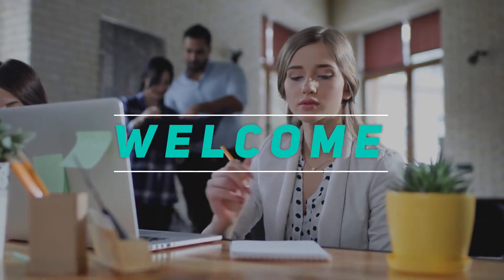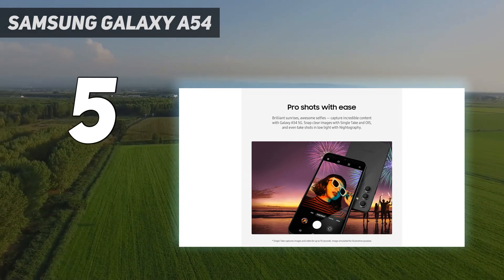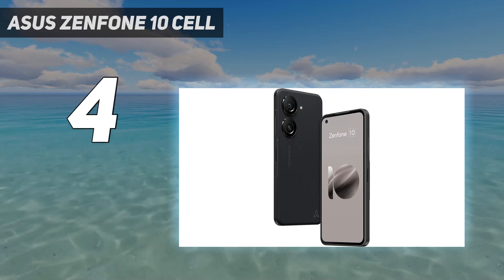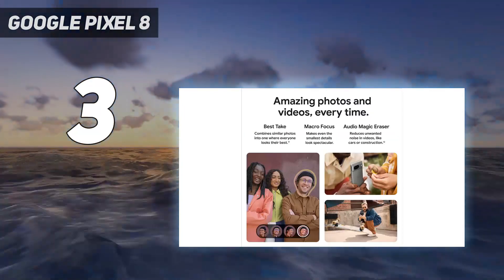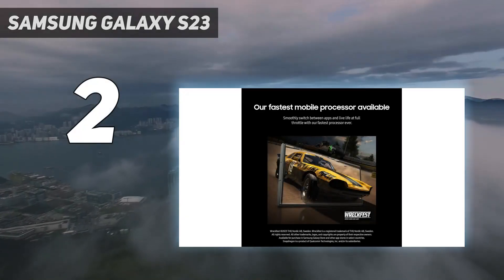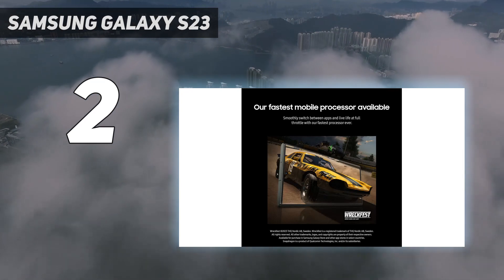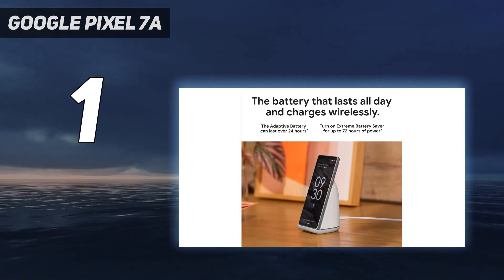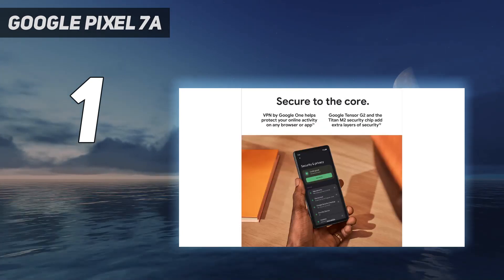Top 5 Best Android Smartphones in 2023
Here is the Updated Prices of the Best Android Smartphones in 2023!

Things that we mentioned in this video:
1. Google Pixel 7a - B0BZ9T8R41
2. SAMSUNG Galaxy S23 - B0BLP25C33
3. Google Pixel 8 - B0CGTNPFZD
4. ASUS Zenfone 10 Cell  - B0CDQWPVB3
5. SAMSUNG Galaxy A54 - B0BSLR2L5R